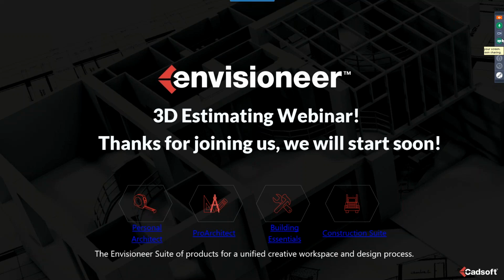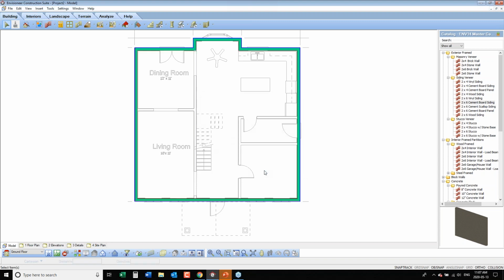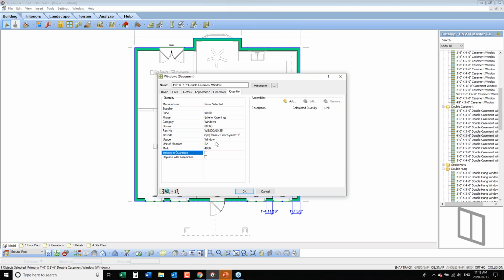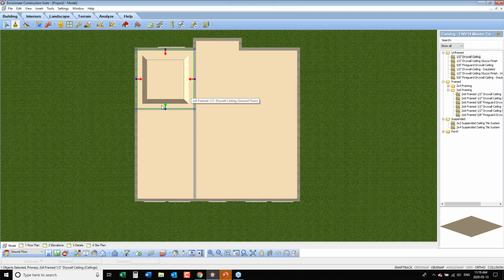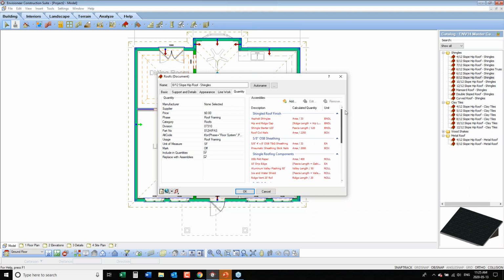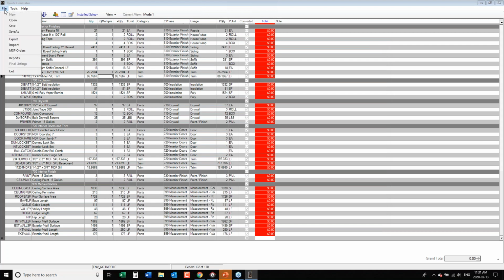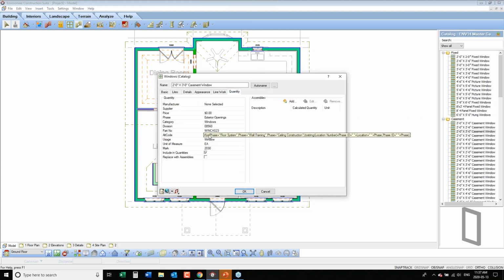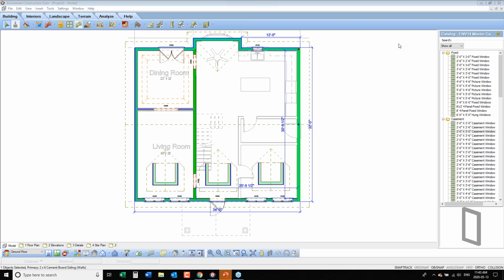Visual 3D Takeoff Webinar Recording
Watch this webinar to learn how a simple 2D pdf can turn into a full material list and framing diagrams.